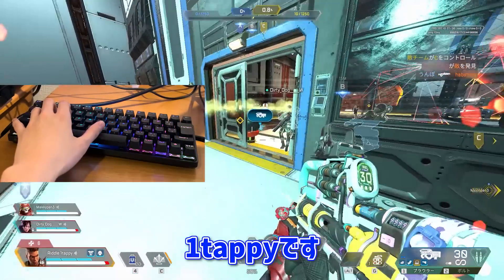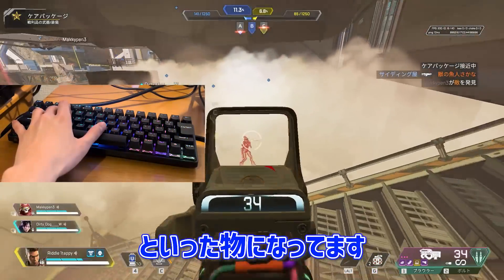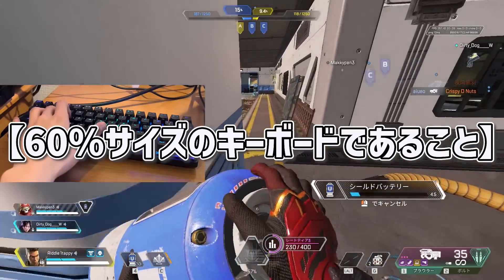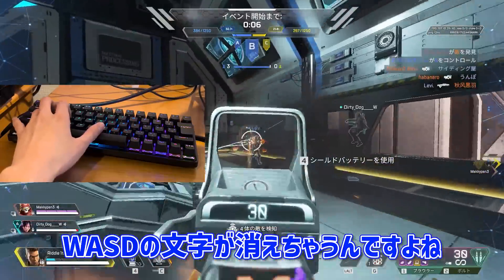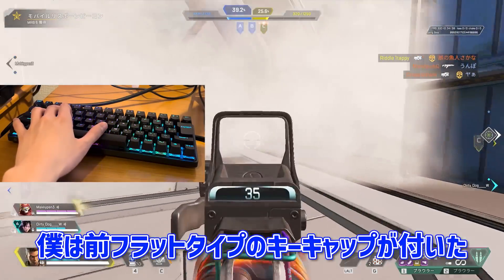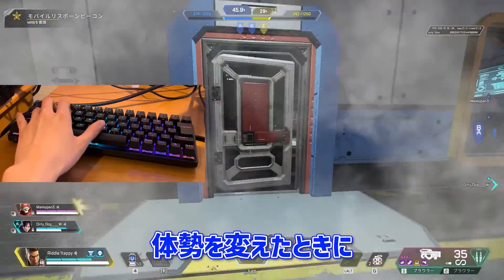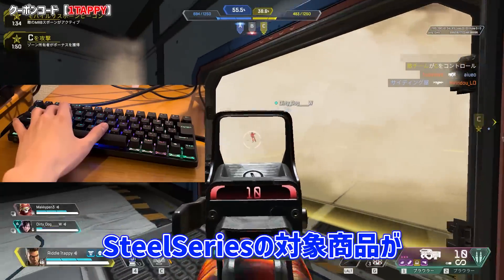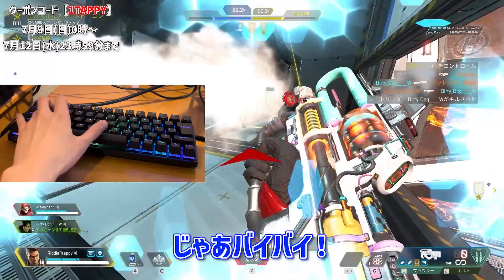【APEX】プロが皆使ってる"最速"キーボード触ってみた。【ApexLegends】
こんにちは。わんたっぴーです。どのキーボードを世界大会で使うか迷う～。これからも頑張ります。宜しくお願い致します。

7月9日(日)０時から、7月12日(水)23時59分まで実施しているAmazon Prime Day期間中、こちらの動画でご紹介したクーポンコードで、SteelSeriesの対象製品がさらに５％OFF！

1TAPPY

・Apex Pro Mini Wireless（日本語配列）：最大25%OFF！

・Apex Pro TKL (2023) （日本語配列）：最大20%OFF！

【所属】
RIDDLE ORDER

感度：800dpi , 2.0, 1.0
視野角：110

【使用しているデバイス 】
・ヘッドセット　Apple EarPods with 3.5mm headphone Plug (Apple純正イヤホン)
・アンプ　GSX1000
・マイク　オーディオテクニカ AT2020USB+
・モニター　ZOWIE XL 2566K
・マウス　GPROX
・マウスパッド　D-GLOW
・キーボード　G913 TKL